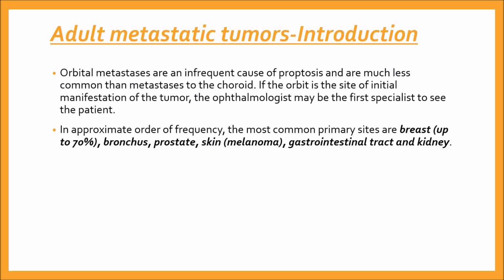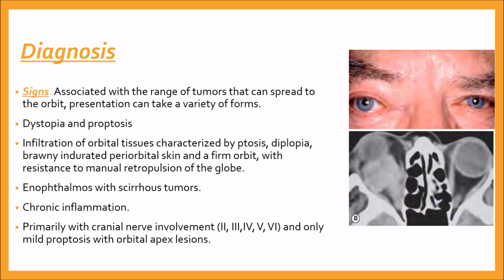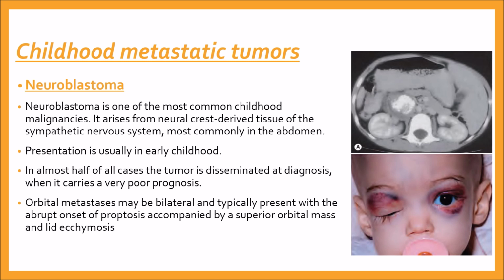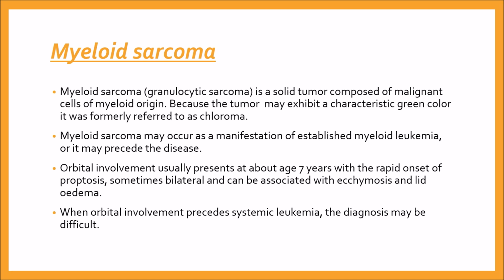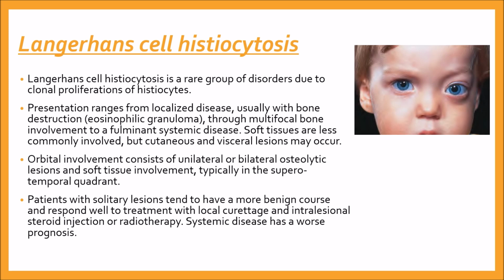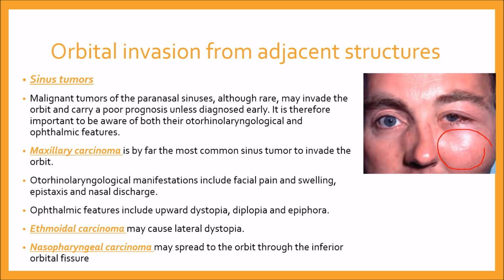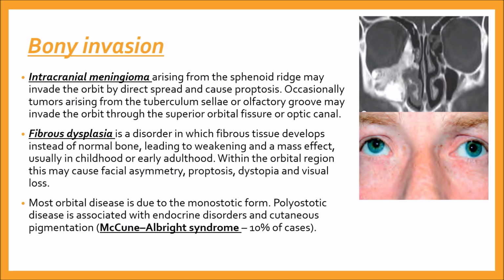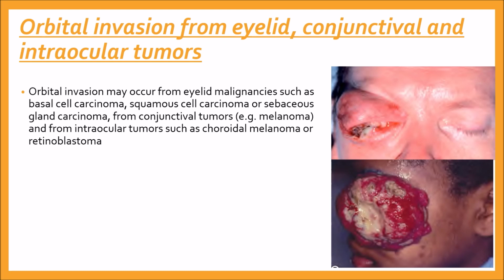Orbital Metastasis kanskiseries 2022bye #2023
1. Adult metastatic tumors
Introduction 00:05
Diagnosis 00:44
Investigation 01:34
Treatment 02:01
2. Childhood metastatic tumors
Neuroblastoma 02:30
Myeloid sarcoma 03:39
Langerhan Cell histiocytes 04:23
3. Orbital invasion from adjacent structures 05:32
4. Bony invasion 06:49
5. Orbital invasion from the eyelid, conjunctival and intraocular tumors 08:34